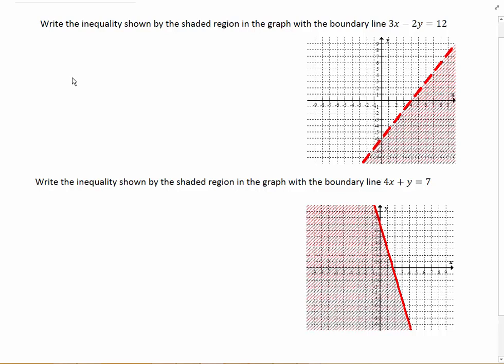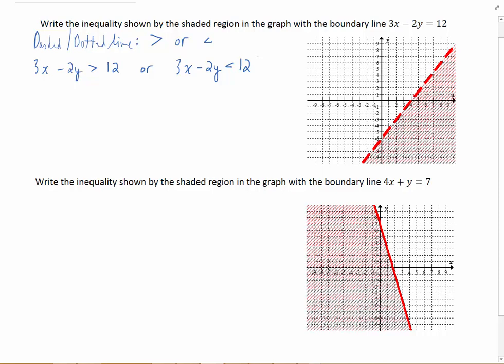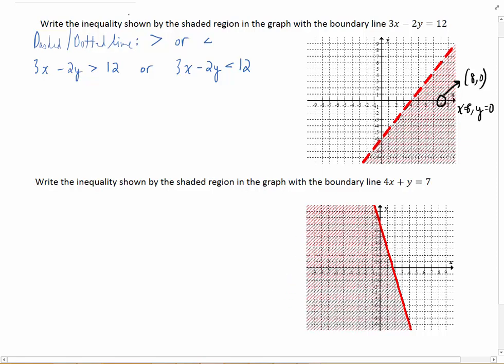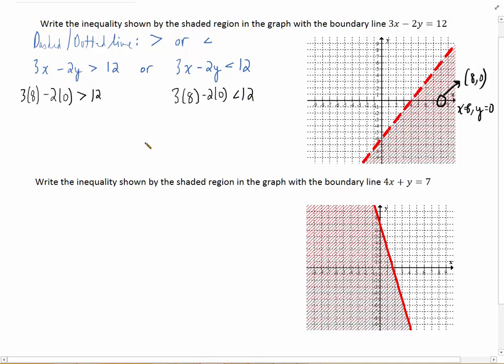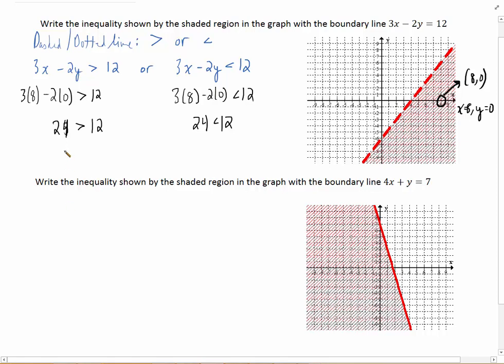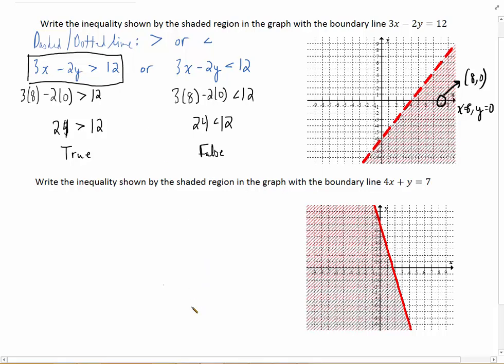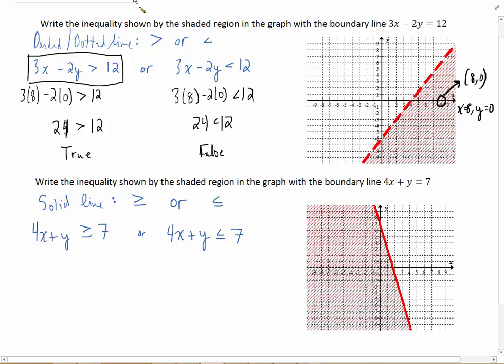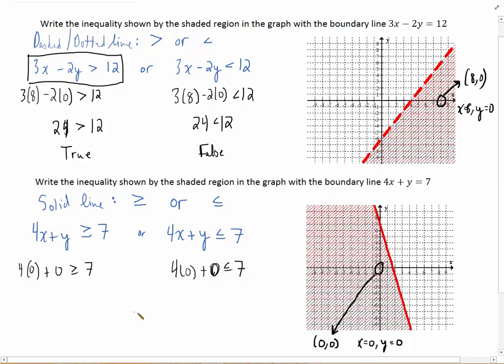Open Int Write Inequality